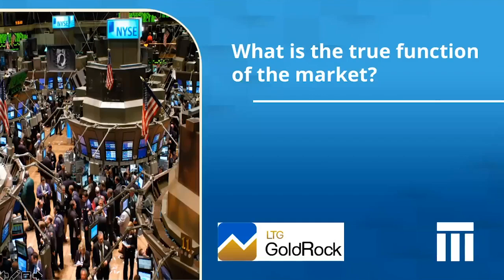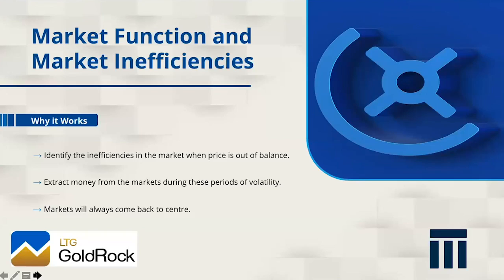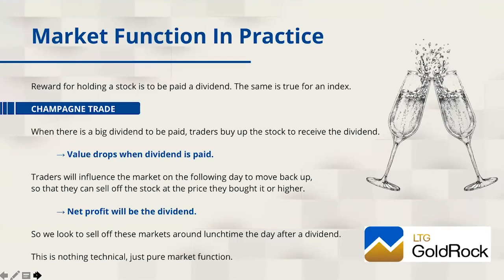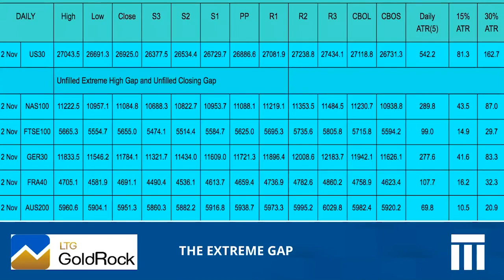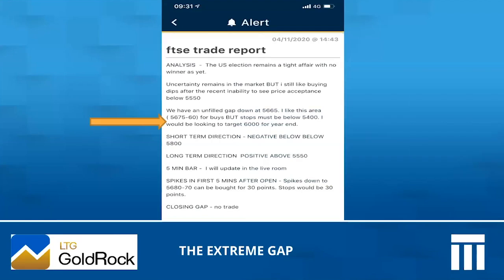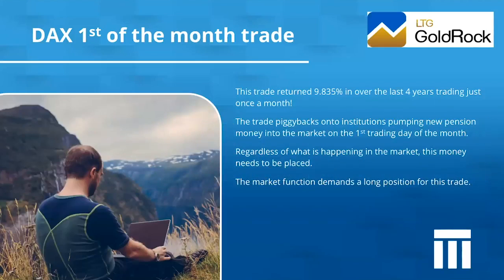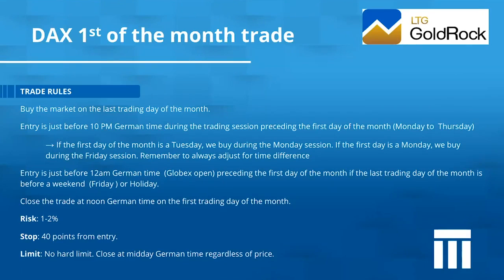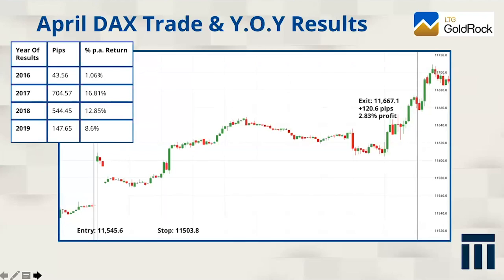Index Trading Review 17th November